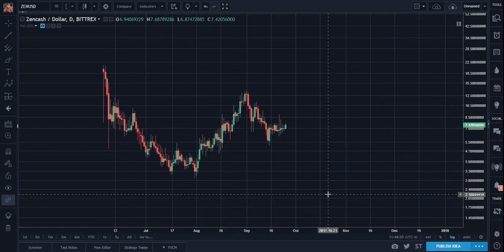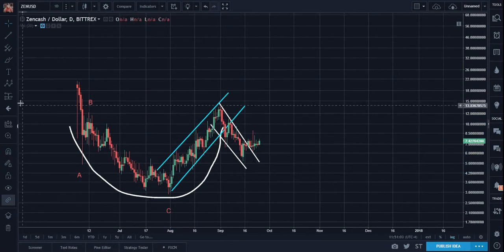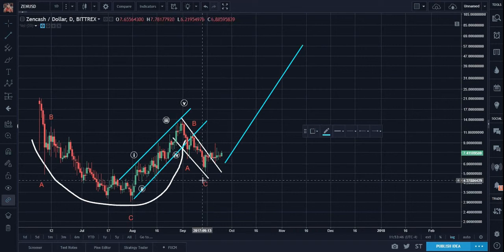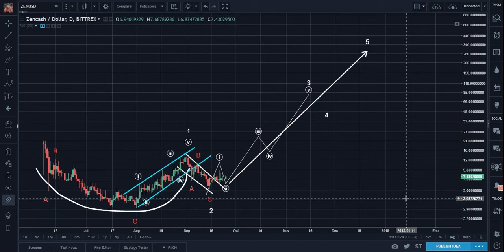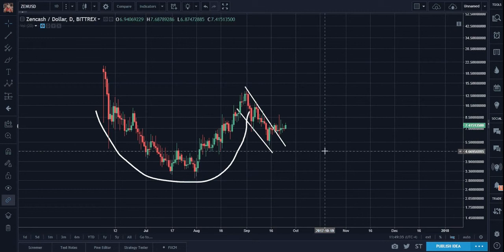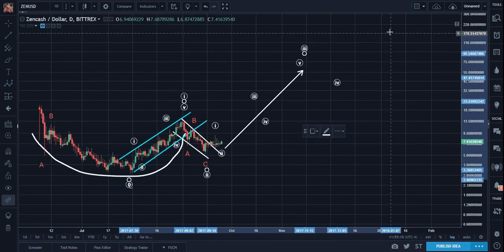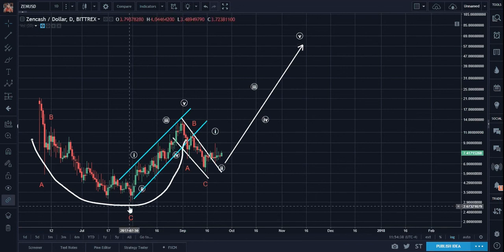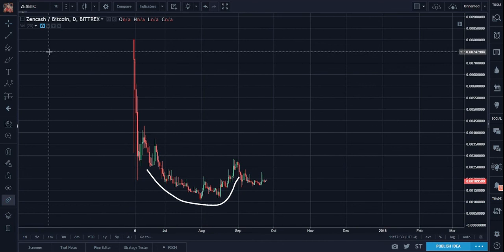ZEN Cash: Bullish Ascending Right Triangle...What is this? Check out my Analysis!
A good Lesson to be had here. Looking for a more full features learning experience? Wo